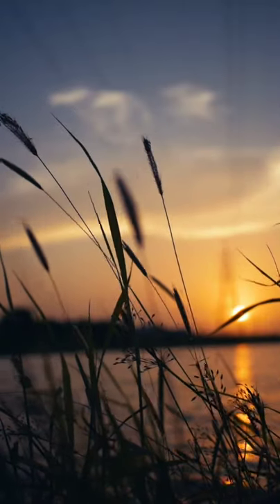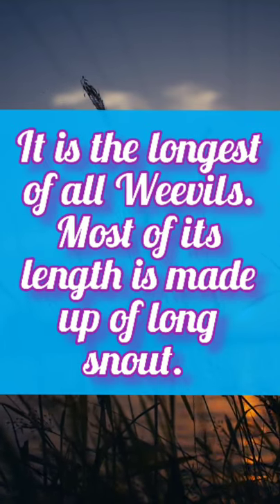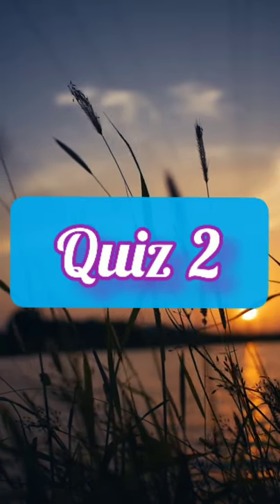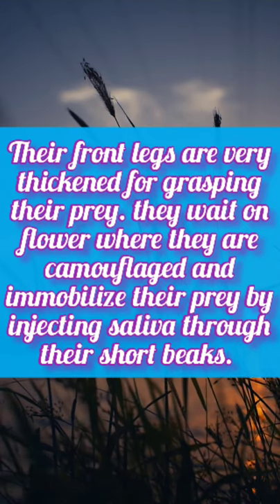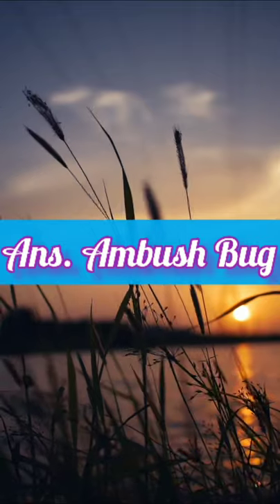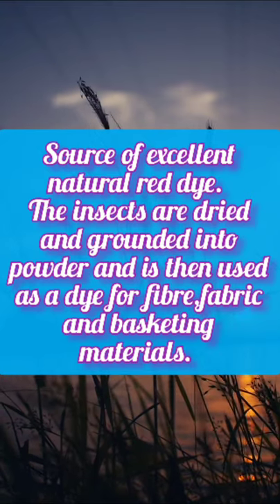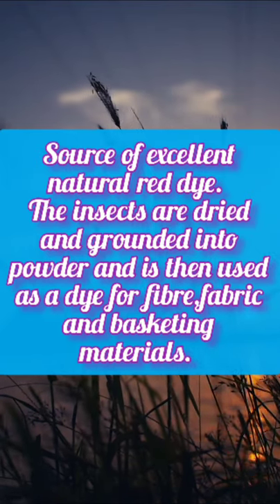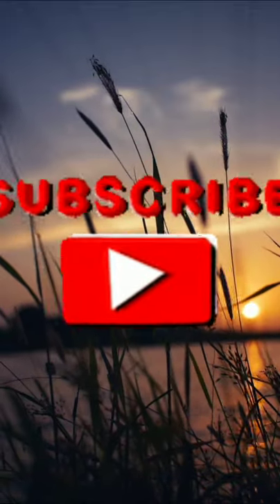G.K. FACTS| AMAZING INSECTS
🤔DO YOU KNOW!? |G.K. FACTS| AMAZING INSECTS🤓

Good day:)

G.K.